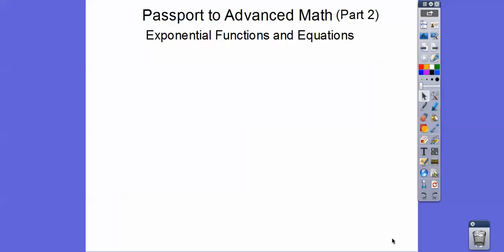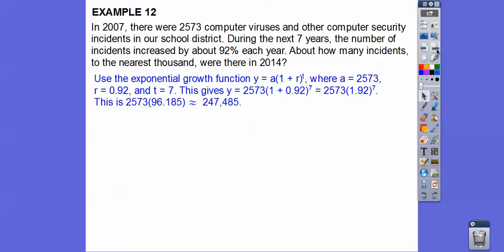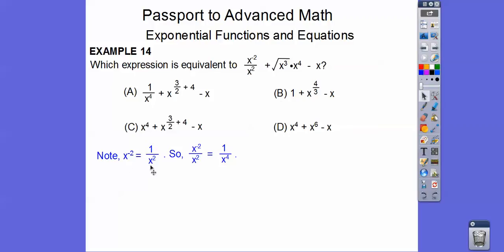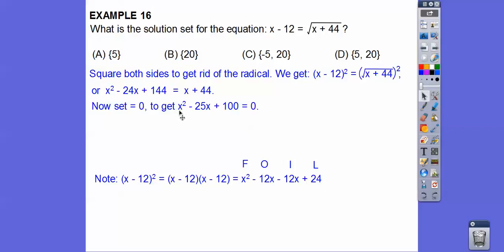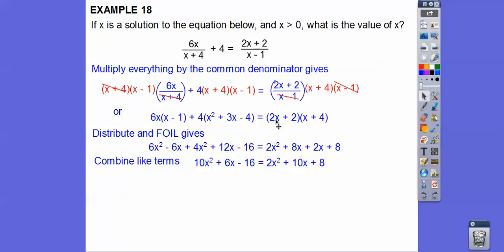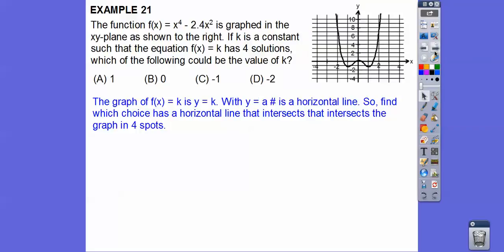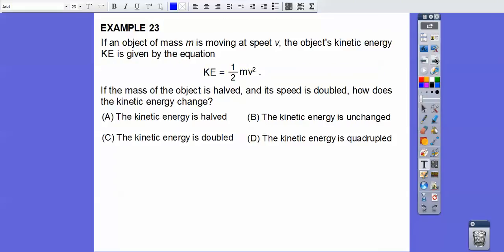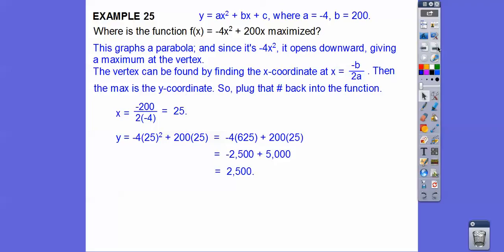Passport to Advanced Math (Part 2)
This is Part 2 for our SAT prep class on Passport to Advanced Math.